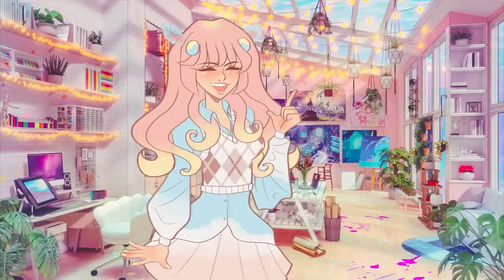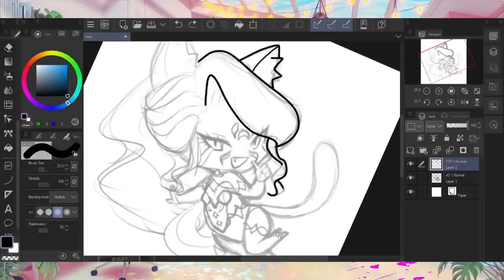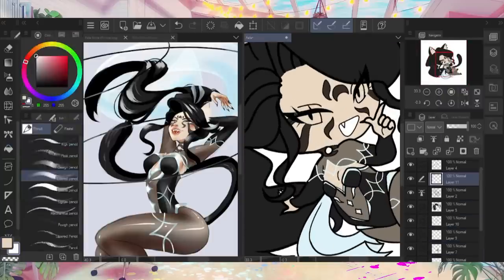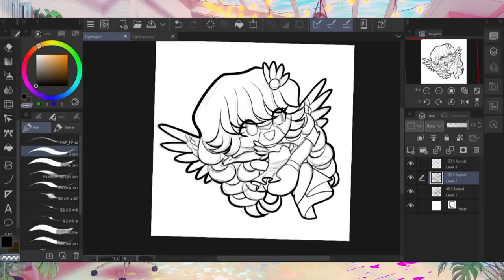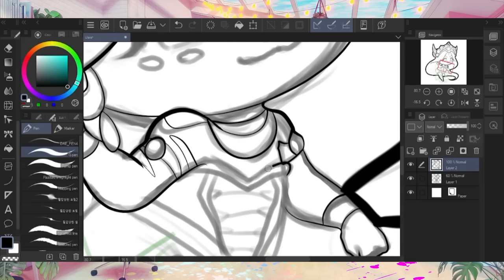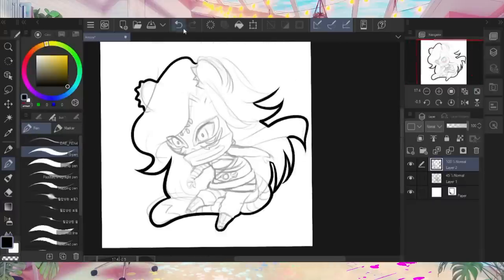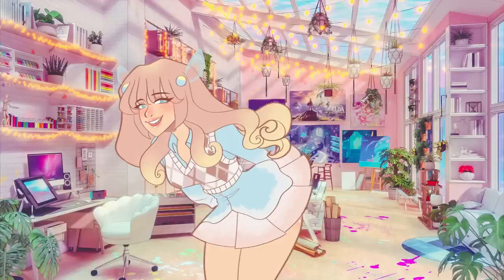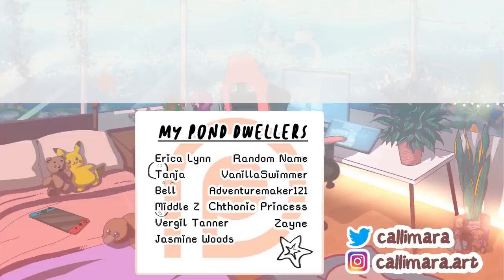Design enamel pins with me! (with GS-JJ)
Which one is your favorite pin?

00:00 Intro
00:30 GS-JJ
01:53 Felle Noire Pin Design
06:17 Nightingale Pin Design
10:01 Ulara Pin Design
13:55 Amura Pin Design
16:02 Finalization and Proofing
18:35 Pin Reveal
19:41 Fanart

【 Ｗｅｂｃｏｍｉｃ】

【Ｓｏｃｉａｌ　Ｍｅｄｉａ】

【Ｃｒｅｄｉｔｓ】

▶ harvest moon + story of seasons | happy/peaceful mix by BrokenDanceCircuit